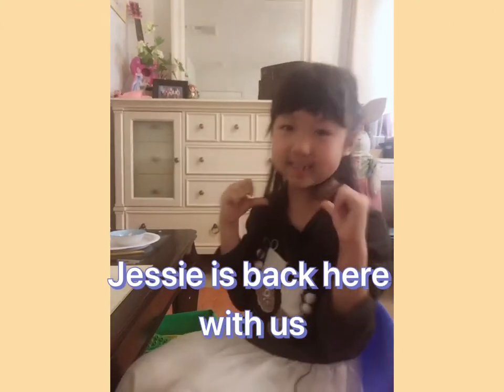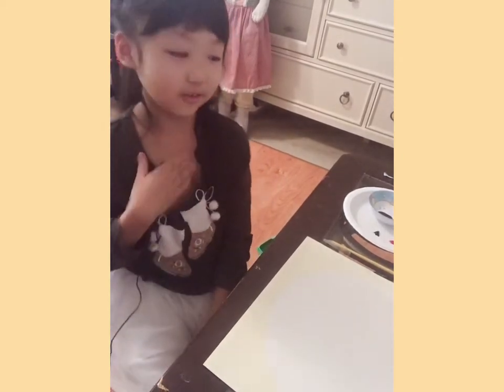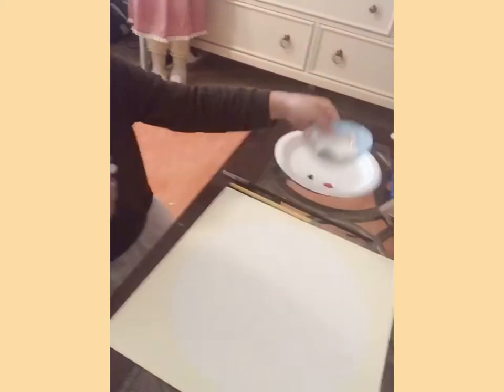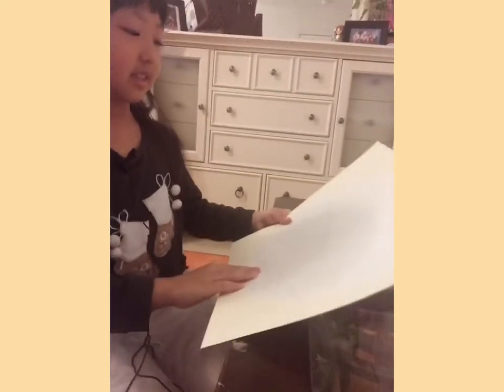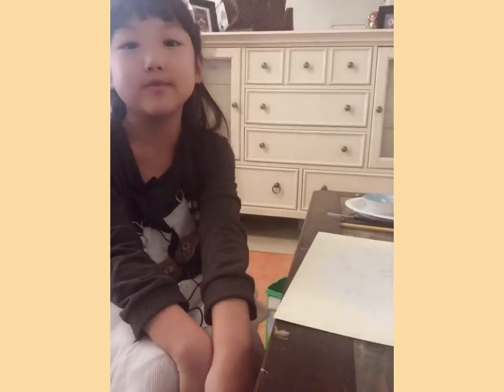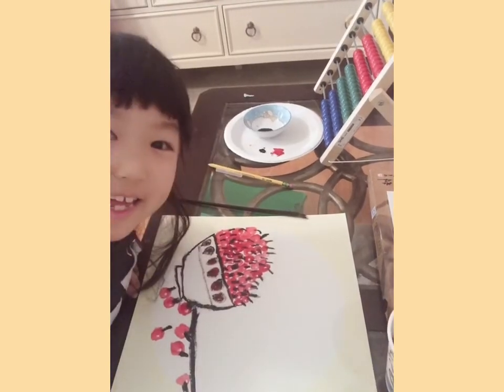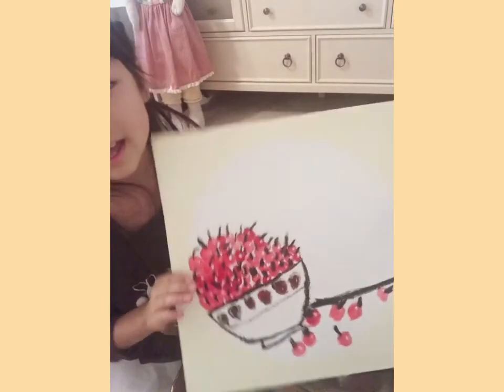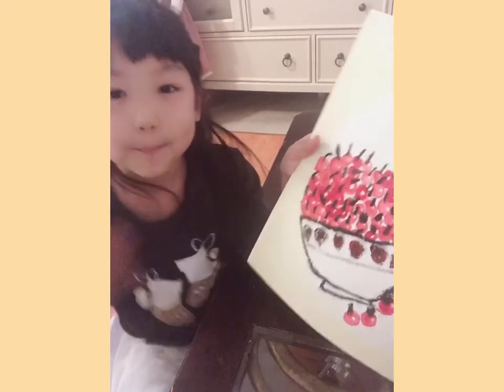Jessie's Chinese Painting